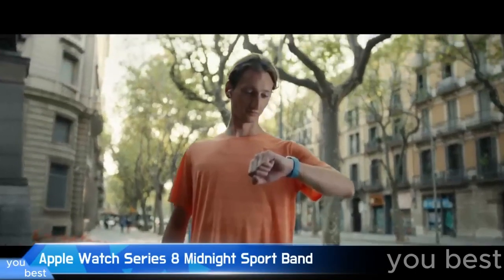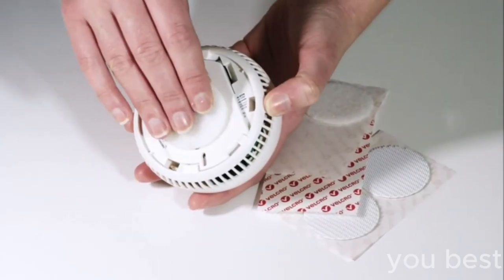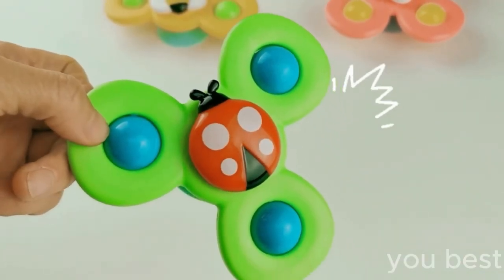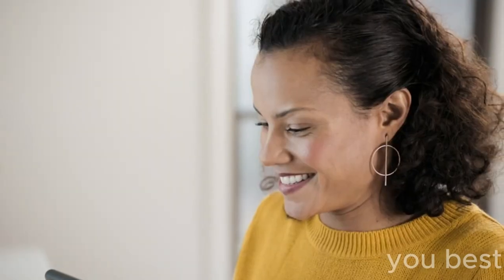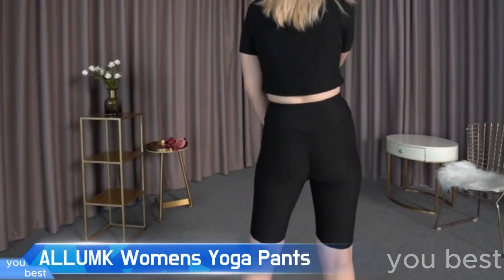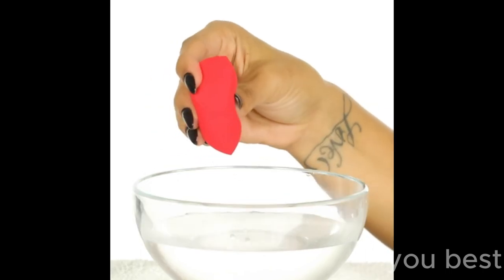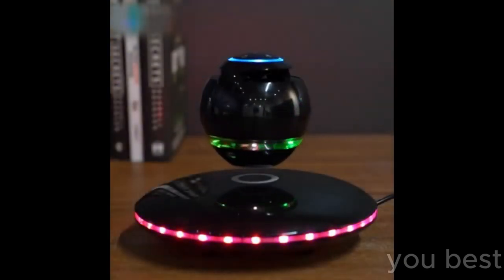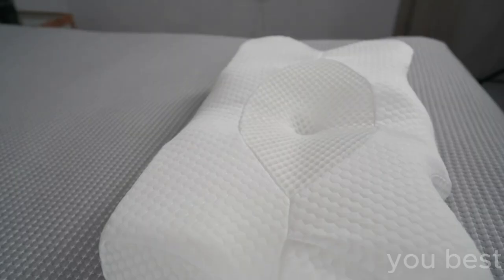13 Awesome Products Every Real Man Should Own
Hello Dolphins, today we're featuring a selection of items that a real man should own. Whoa, I know, why yoga pants? Um... It's nice to have.
And animal underpants. haha..
Apple Watch Series 8 Midnight Sport Band

Universal Travel Power Adapter

VELCRO Brand Heavy Duty Fasteners

All-Absorb A26 Male Dog Wrap

3PCS Suction Cup Spinner Toys for 1 2 Year Old Boys Spinning Toys

Echo Dot (5th Gen) | Charcoal with Kasa Smart Plug Mini

Blink Mini – Compact indoor plug-in smart security camera

Modvel Knee Braces for Knee Pain Women & Men

ALLUMK Womens Yoga Pants

Kids Helmet, Toddler Bike Helmet

BEAUTYBLENDER Pro Kit with Pro Makeup Sponge

Infinity Orb Magnetic Levitating Speaker

Elviros Cervical Memory Foam Contour Pillows for Neck